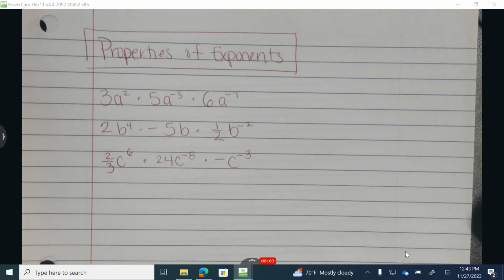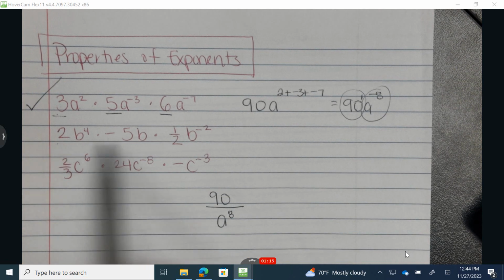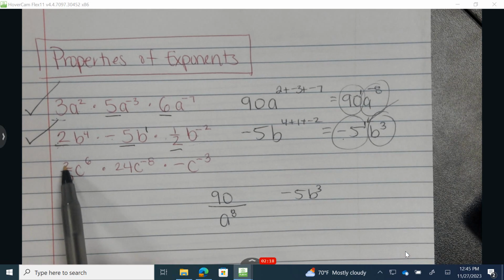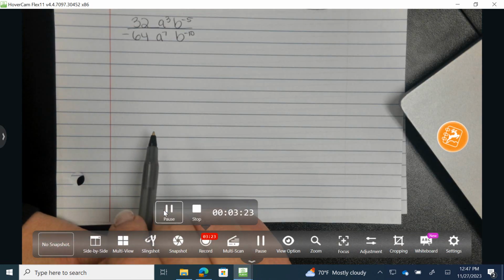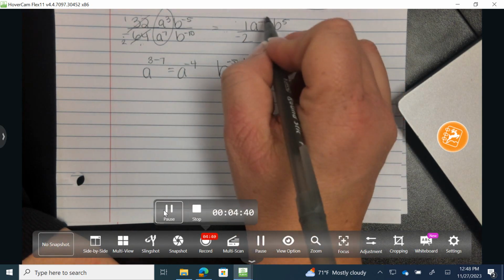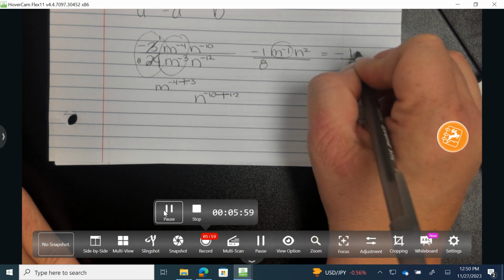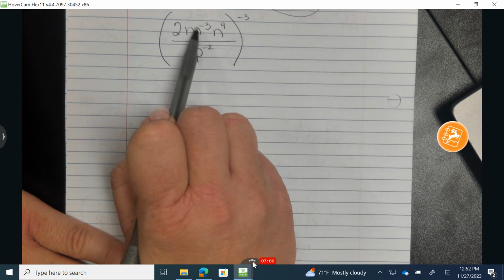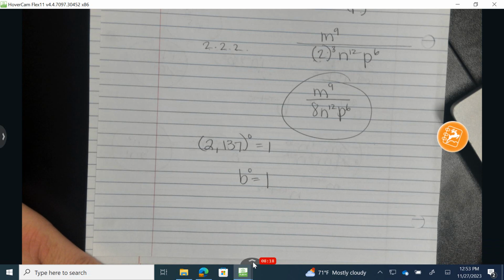Properties of Exponents